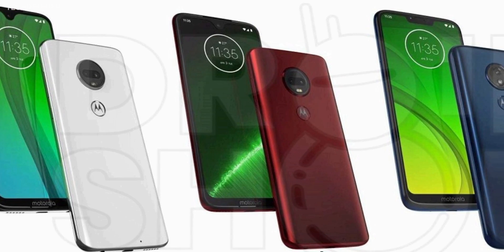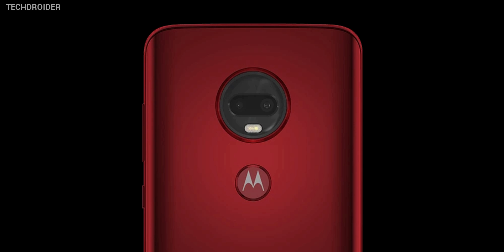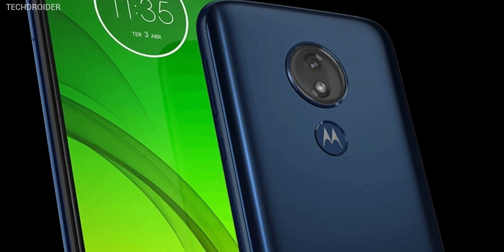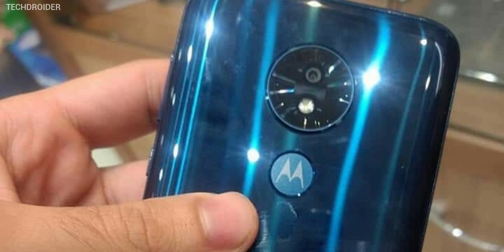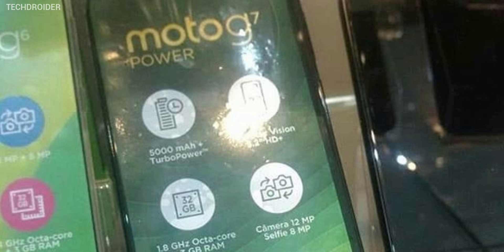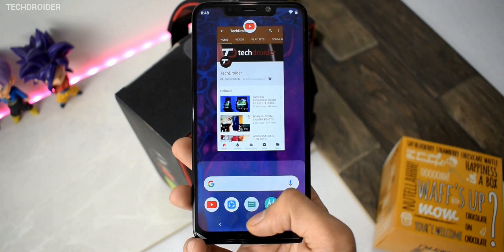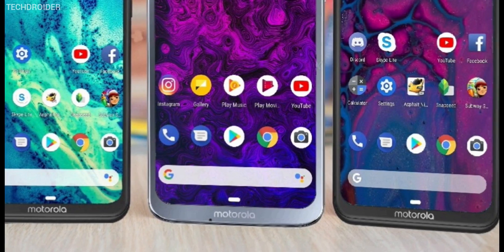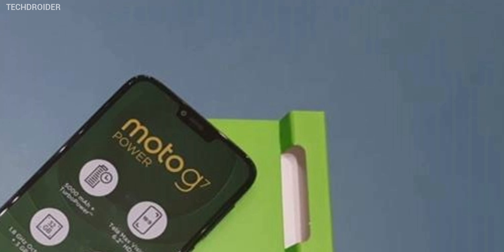Motorola Moto G7 Power Spotted!!!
Motorola Moto G7 Power Hands On goes on Official sale in Brazil before the announcement. It seems that the launch is near.